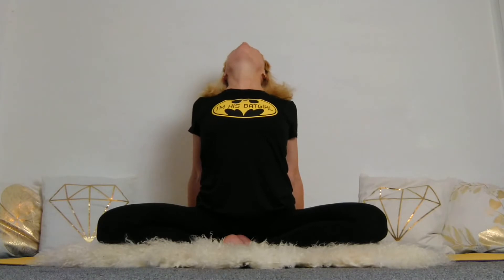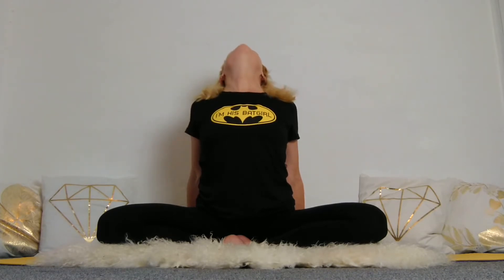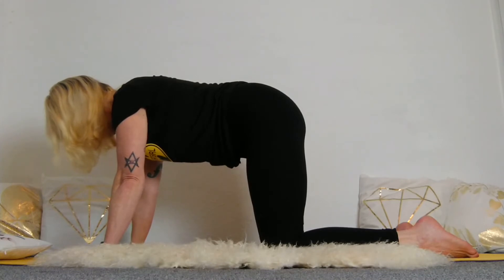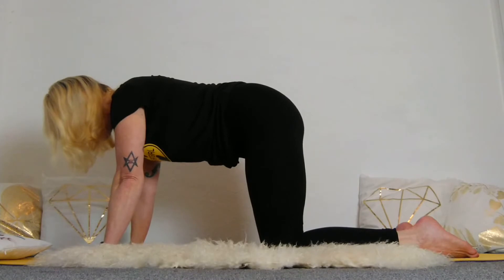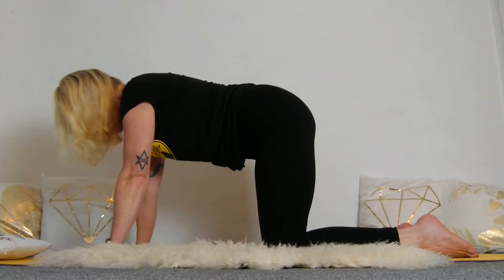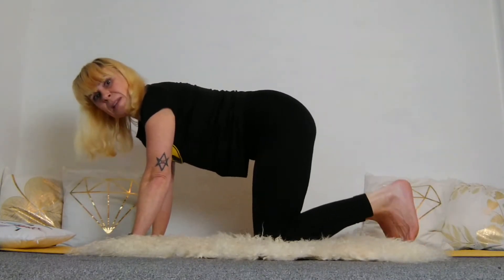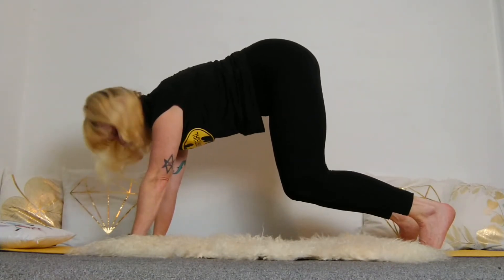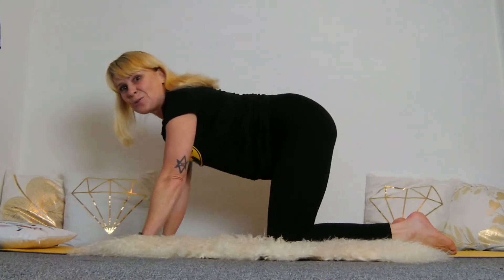Anytime Day 07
With practice, patience and perseverance you will develop total body strength, grace and control ...
Tune in to correct breathing, creating internal space and building strength from your core.
Make no judgement on yourself, be kind, take time for self maintenance, you'll benefit greatly from just a few minutes everyday with Anytime Yoga